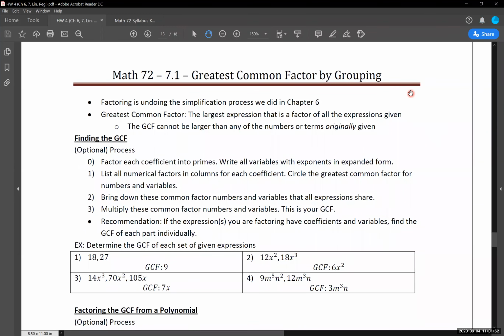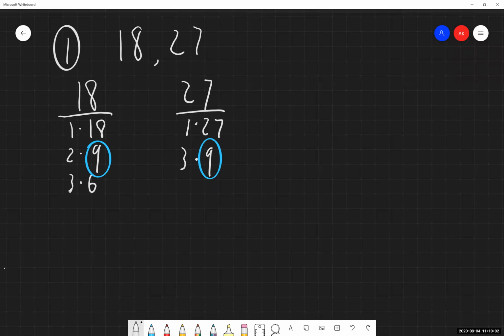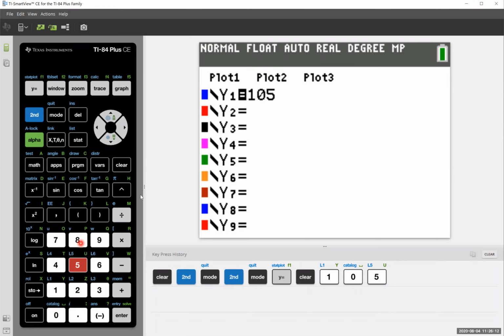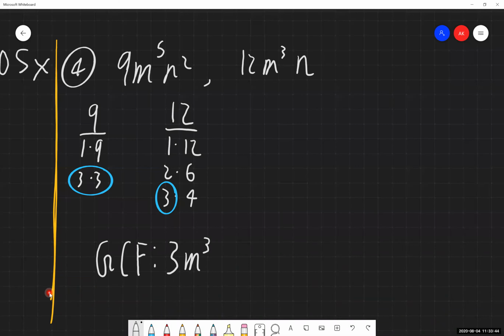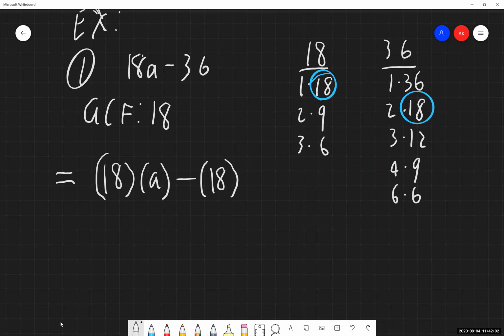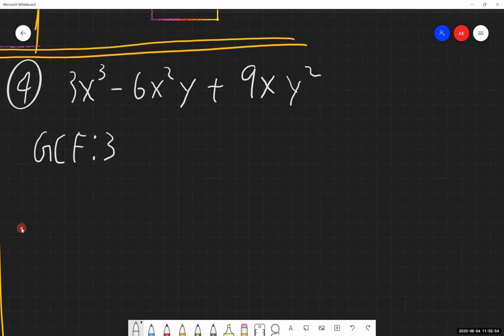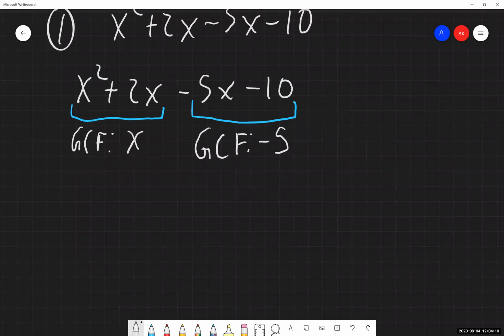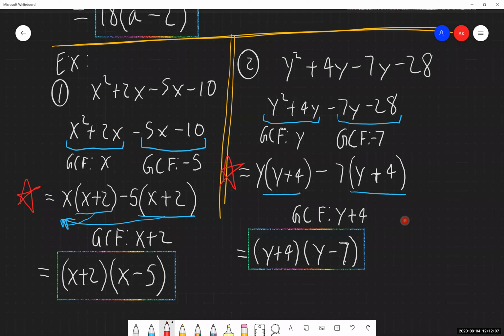Math 97 Section 7.1 - Greatest Common Factor (GCF) and Factoring by Grouping